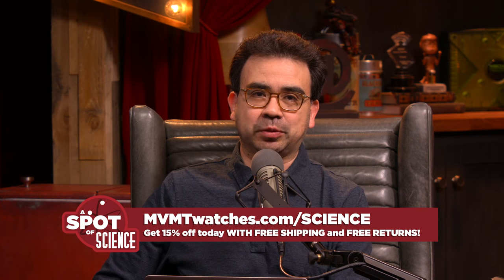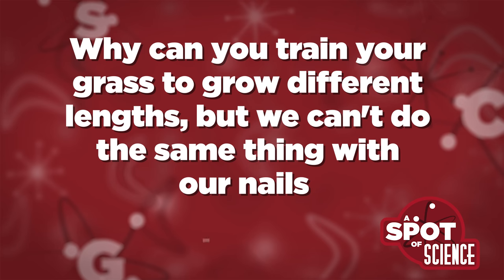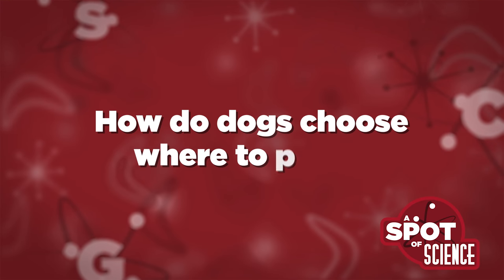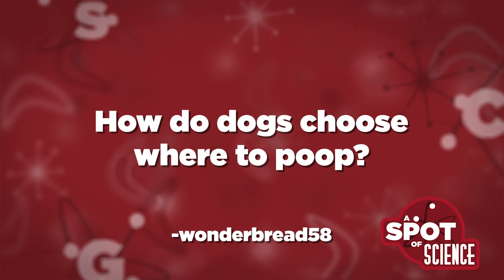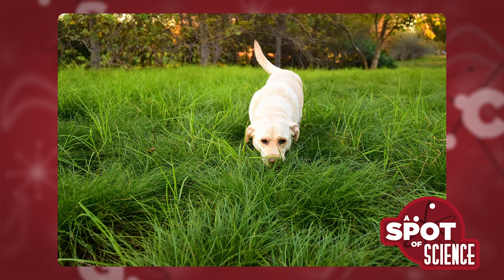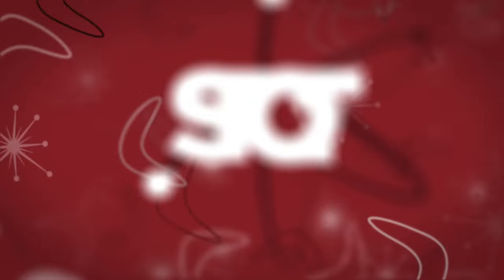A Spot of Science: Ep. 7 - Does Shaving Really Make Your Hair Grow Faster? | Rooster Teeth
Why is hair darker after you shave it? Can you train grass? And, How do dogs choose where to poop? Gus Sorola challenges Chris Demarais and evolutionary biologist Sally Le Page with some of the quirkiest science questions submitted by viewers.

About Spot of Science:
Viewers ask their craziest science questions, then it’s up to Gus Sorola and Chris Demarais to match wits with evolutionary biologist Sally Le Page in search of an answer. No science theory is too dumb, but someone on this panel probably is. (It's Chris.)